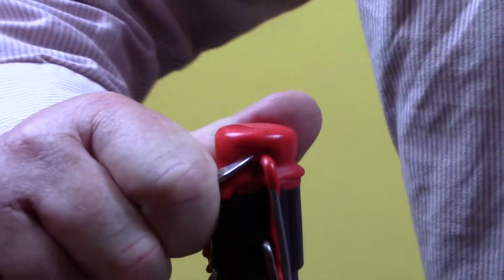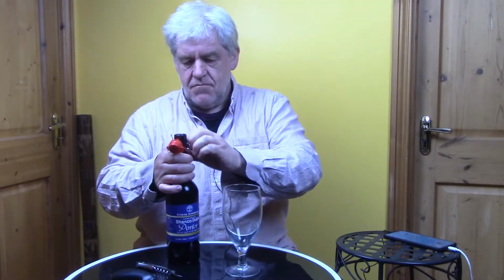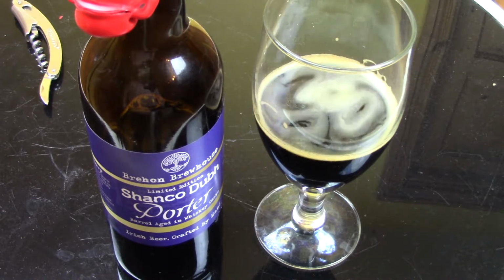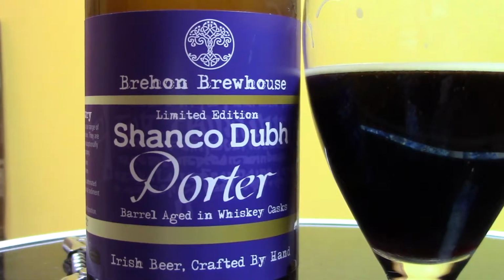Beer Review: Shanco Dubh Porter, Barrel Aged in Whiskey Casks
From the Brehon Brewhouse in Monaghan, Ireland, comes this limited edition handcrafted porter. My reaction to the beer in four minutes.